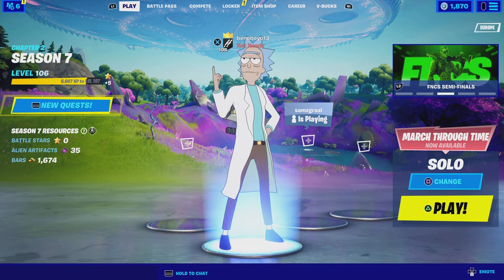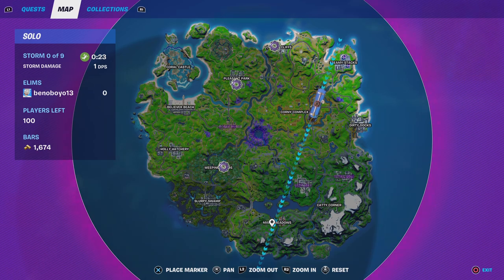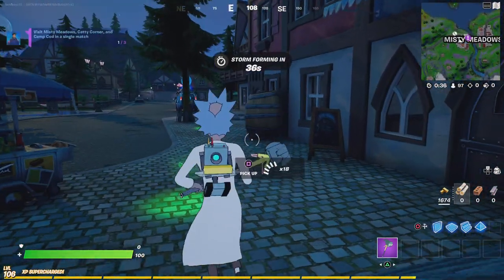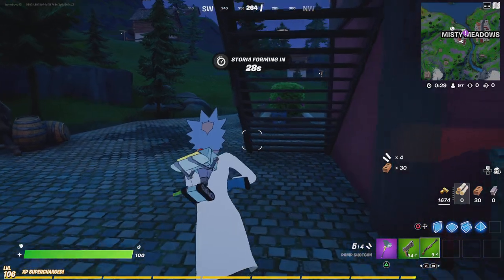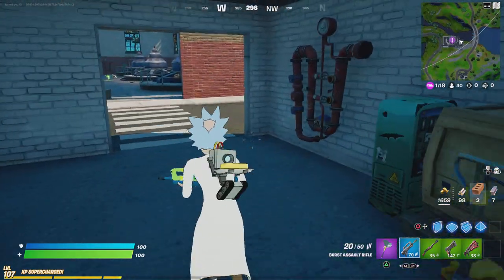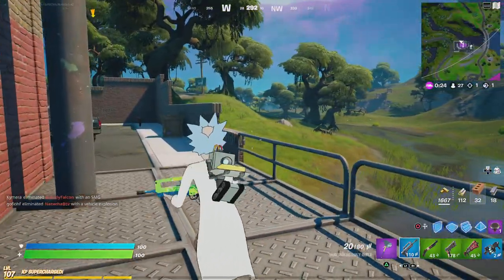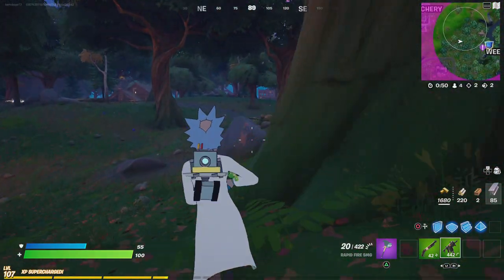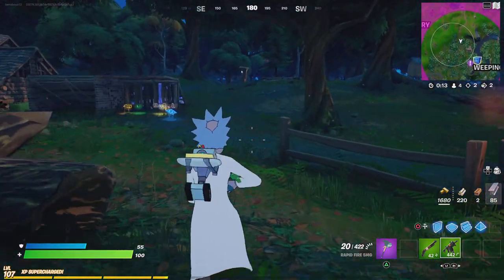EVERY ZONE I DROP A WEAPON *CHALLENGE*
To enter my 1,000 v-bucks giveaway all you have to do is
✅comment v-bucks
✅tag me on your Instagram story when you have done those steps if you are on a private account then don’t worry you can still enter but send me a screenshot so I can repost that onto my story
Get entered before Monday 30th august 2021 guys
Good luck 🤞